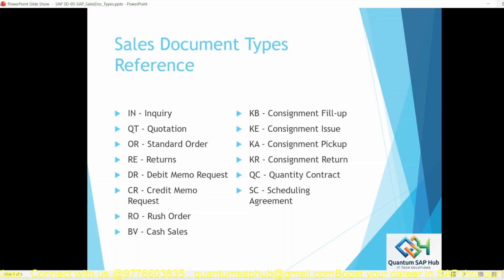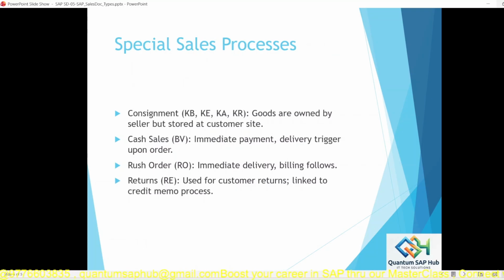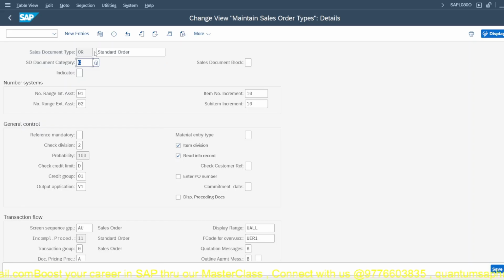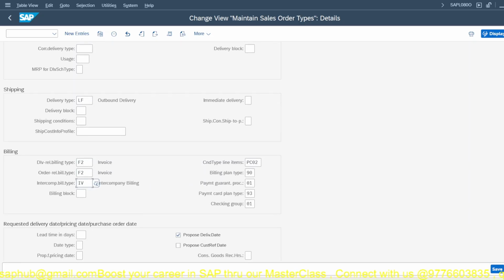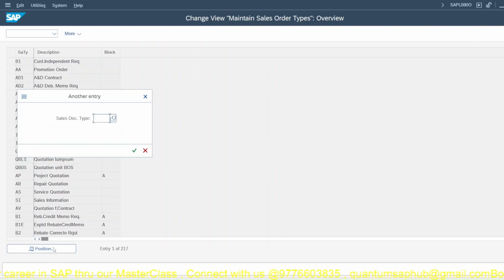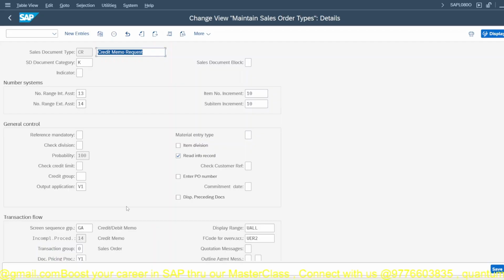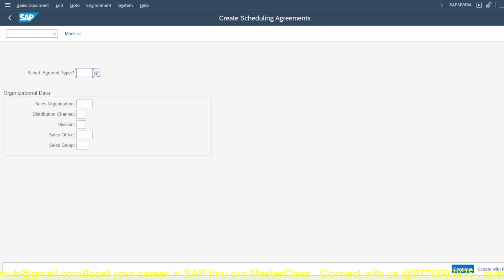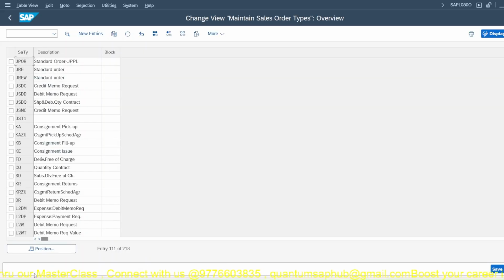SAP-SD-05-Sales Document Types in S4 HANA,Explained with Examples